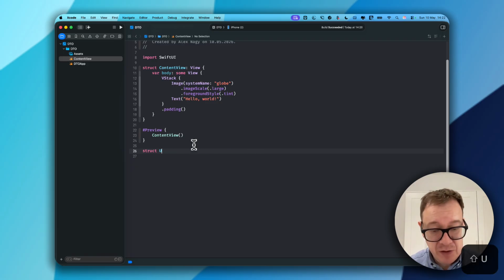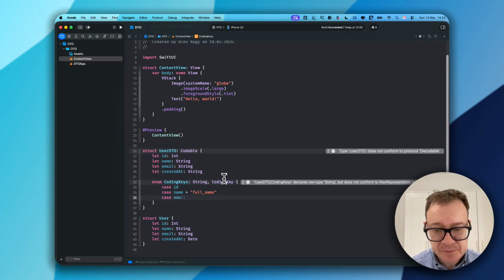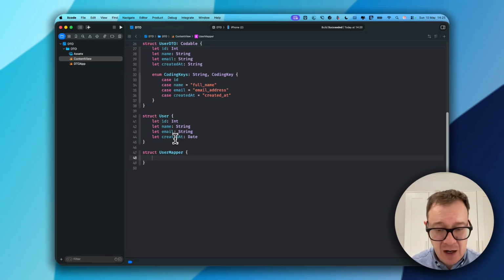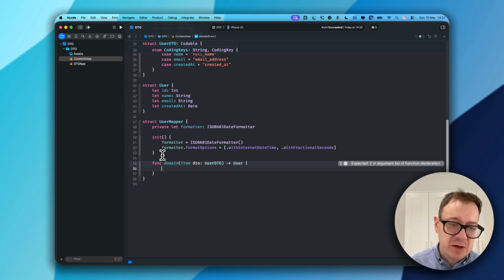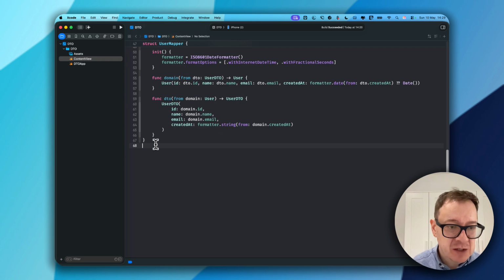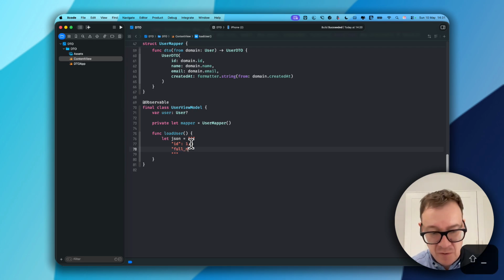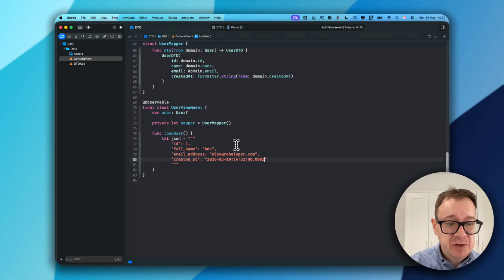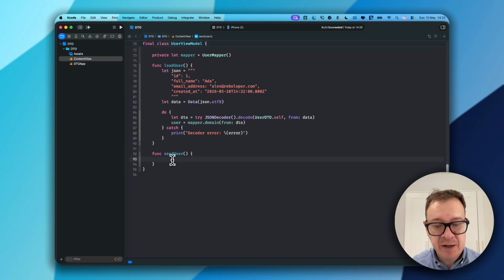Your Swift Models Are WRONG — DTOs Fix This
In this video, you’ll learn how DTOs help you separate messy API responses from clean domain models in SwiftUI. We’ll build a simple production-style example with Codable, CodingKeys, Date conversion, a dedicated mapper, and a SwiftUI ViewModel.

Clean architecture doesn’t have to be complicated.